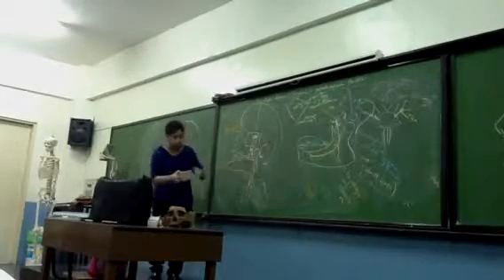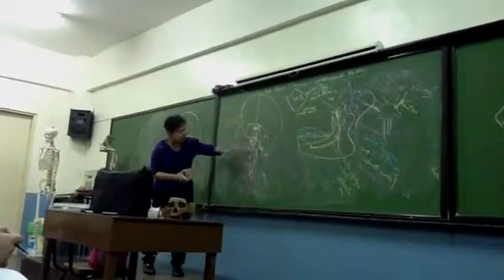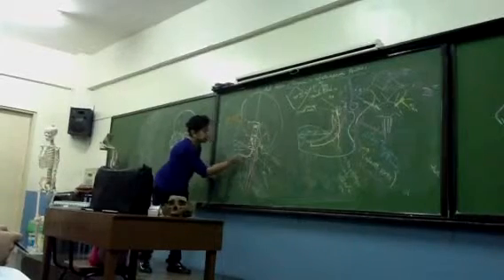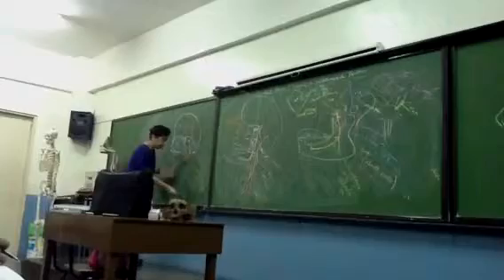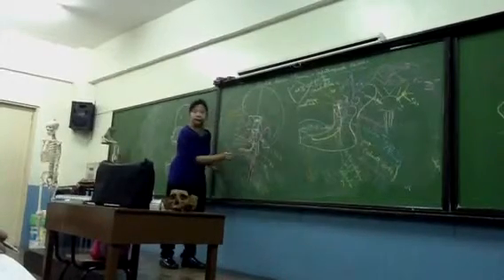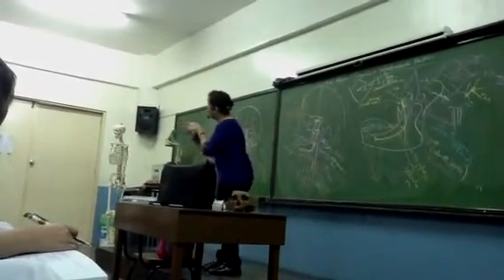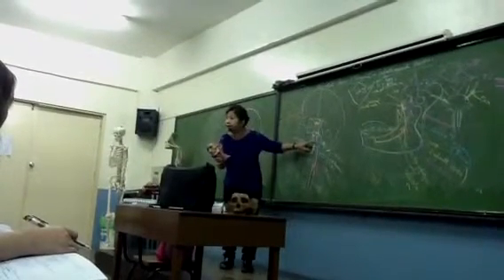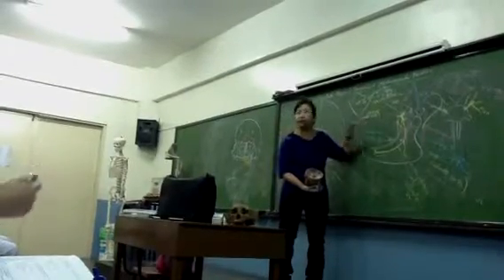Doc surio face 1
Anatomy face